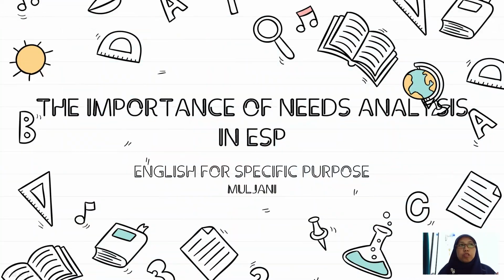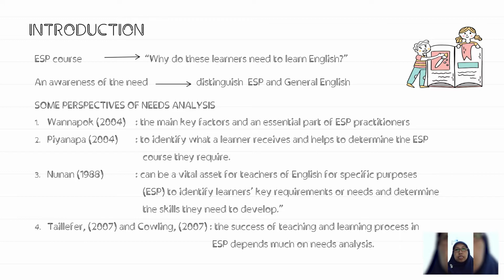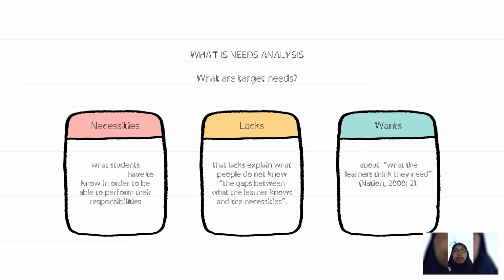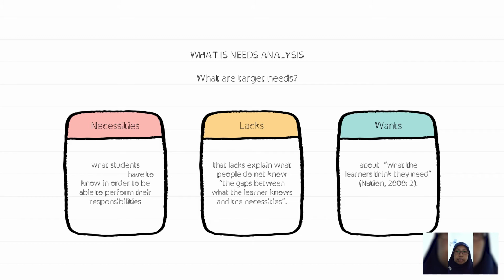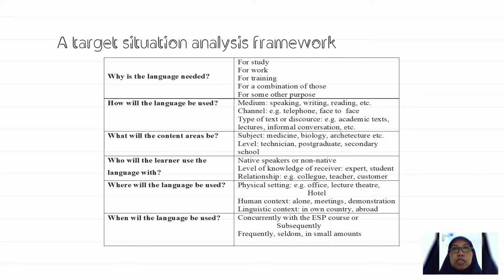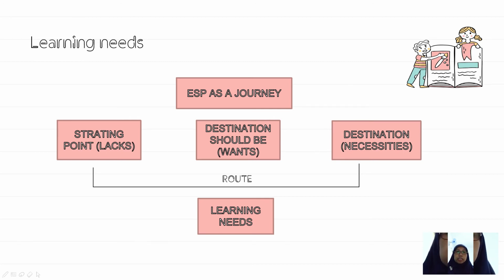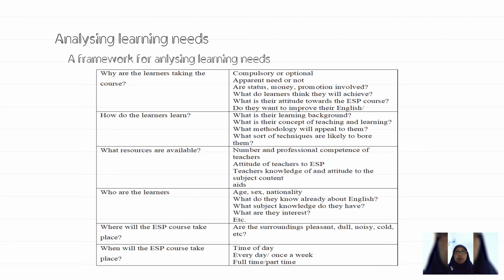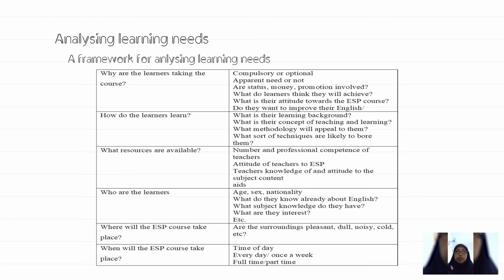The Importance of Needs Analysis in ESP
English for specific purpose
Muljani